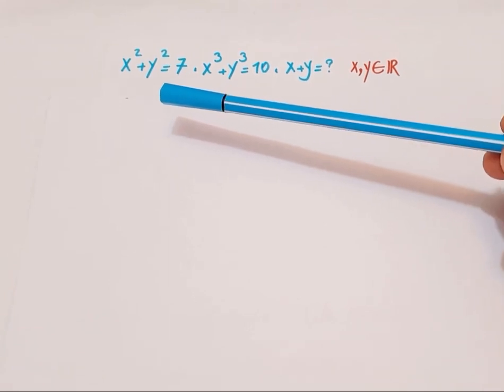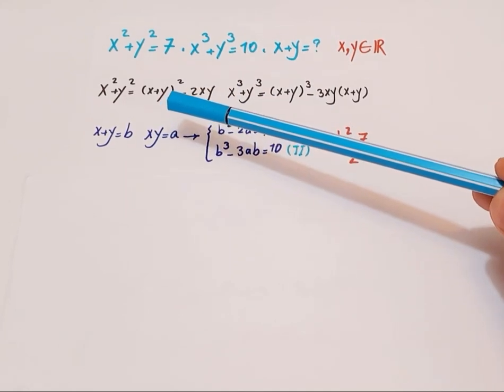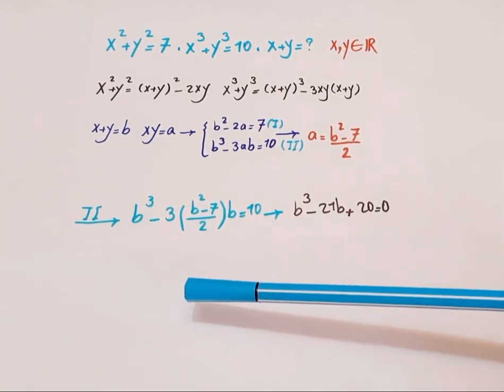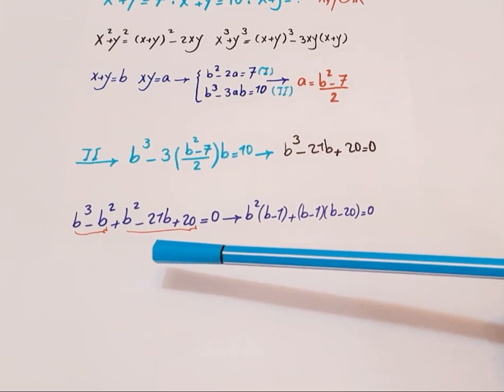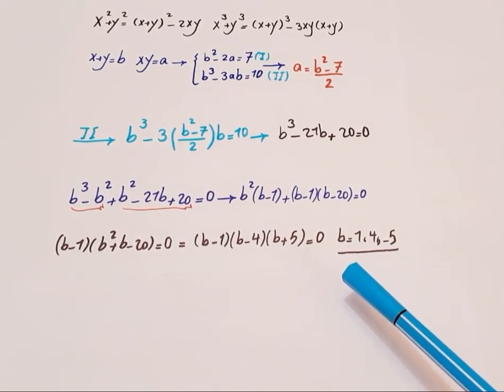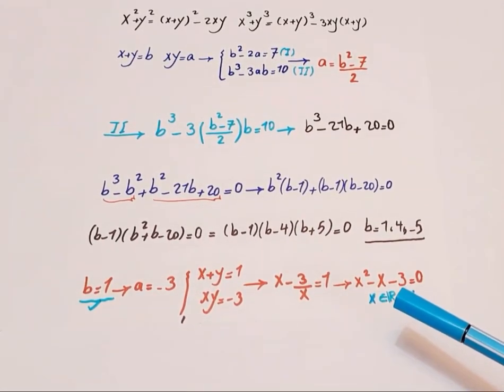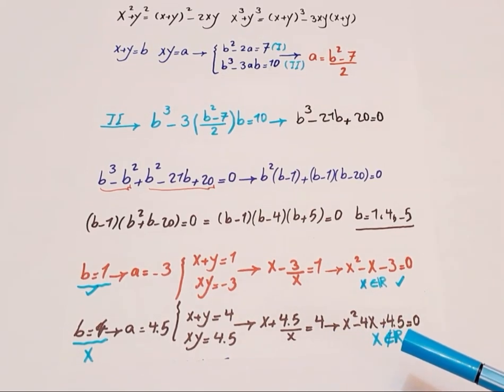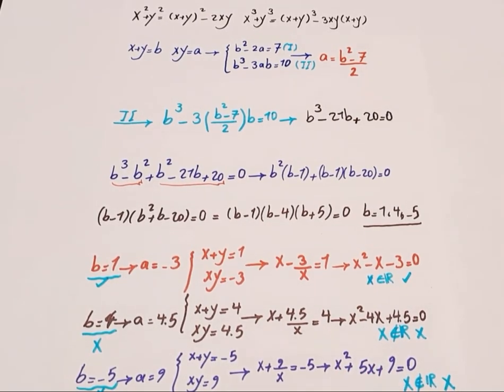If you solve it, you are good at algebra !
Hello everyone.In this video, I solved a difficult question of algebra.